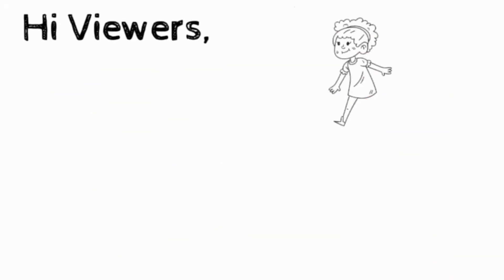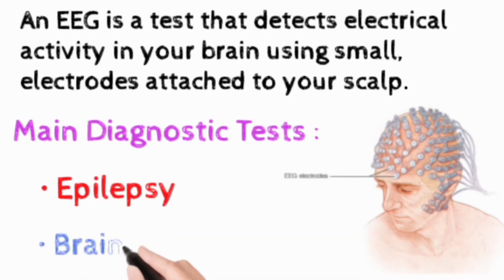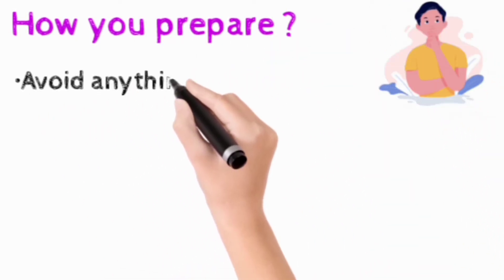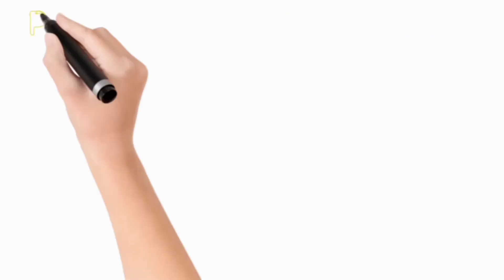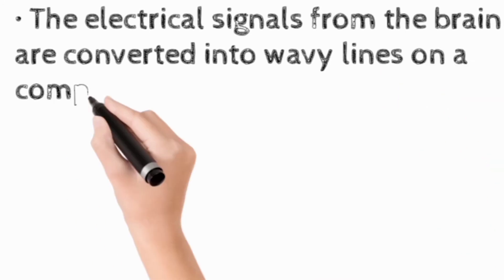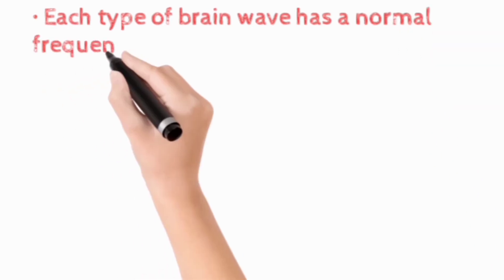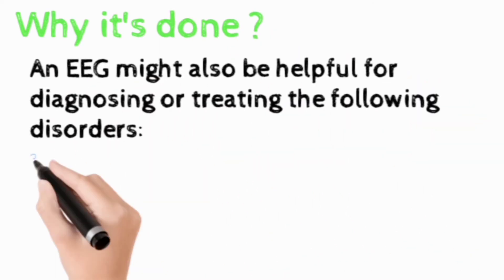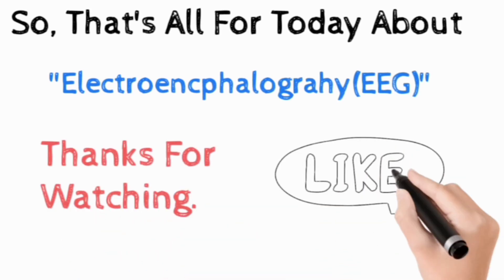Electroencephalography(EEG)| EEG Test| EEG Test For Brain| Explained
▪ An electroencephalogram (EEG) is a test that detects electrical activity in your brain using small, metal discs (electrodes) attached to your scalp. Your brain cells communicate via electrical impulses and are active all the time, even when you're asleep. This activity shows up as wavy lines on an EEG recording.

▪ An EEG is one of the main diagnostic tests for epilepsy. An EEG can also play a role in diagnosing other brain disorders.

▪ Electrical activity in the brain is recorded as a ‘wave.’ There are many types of brain waves that an EEG records. The basic brain waves are alpha, beta, theta, and delta waves. There are other more complex waves. Each type of brain wave has a normal frequency, height, shape, and location.

▪ Your doctor examines each facet of a wave to determine if it is normal or not. An abnormal EEG means that there is a problem in an area of brain activity. This can offer a clue in diagnosing various neurological conditions.

▪ An EEG might also be helpful for diagnosing or treating the following disorders :
• Epilepsy & other seizure disorders.
• Brain dysfunction that can have a variety of causes (encephalopathy)
• Inflammation of the brain (encephalitis)
• Stroke
• Sleep disorders